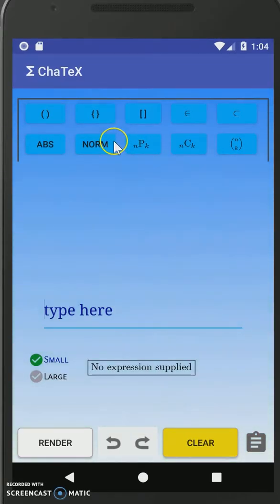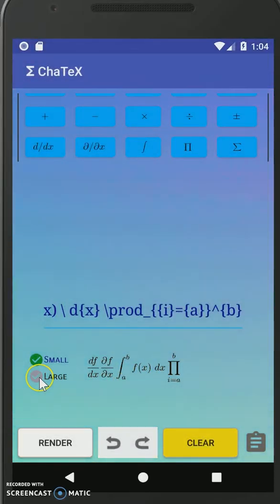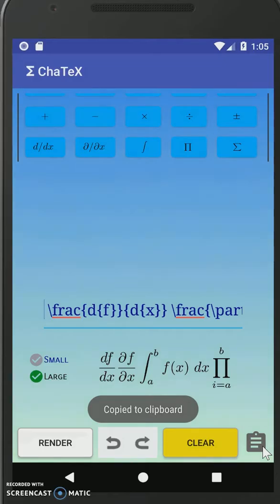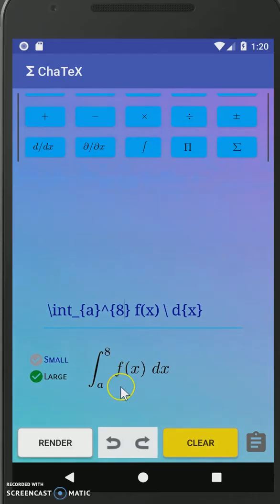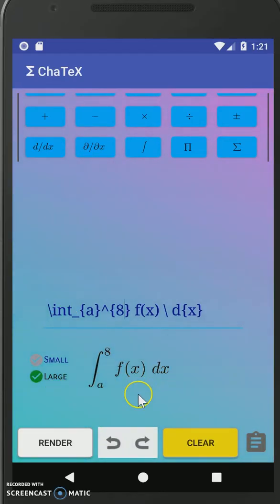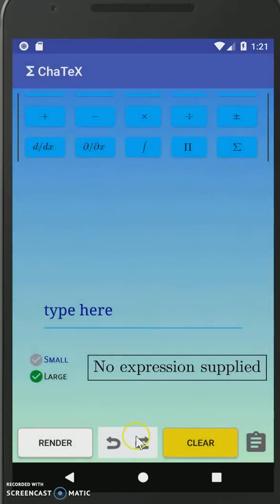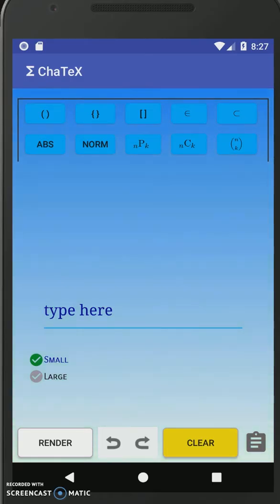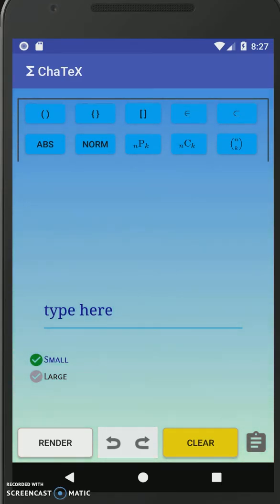MP7Joon, John, Vivek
Chatex!